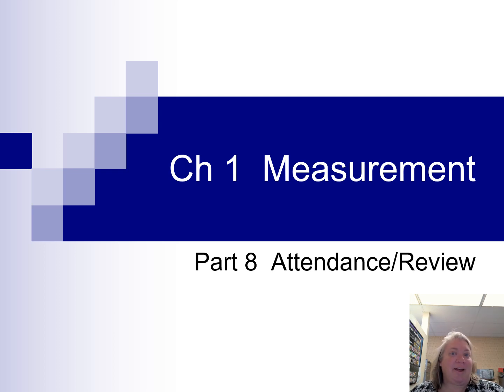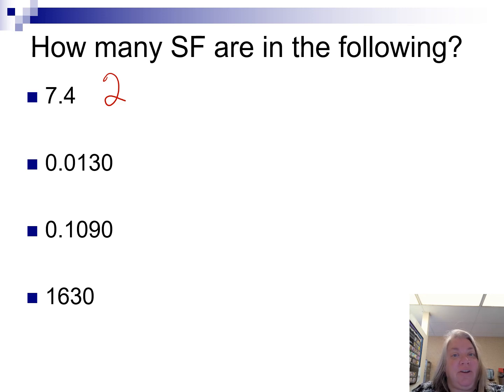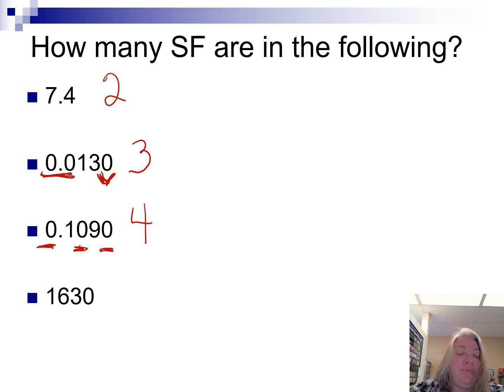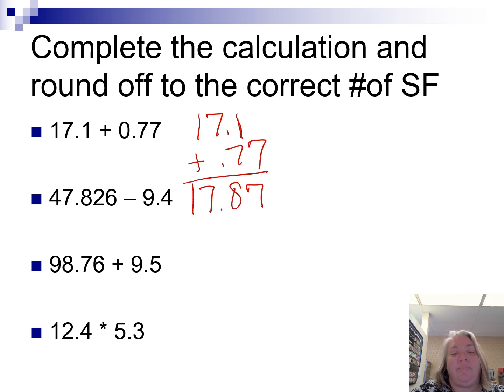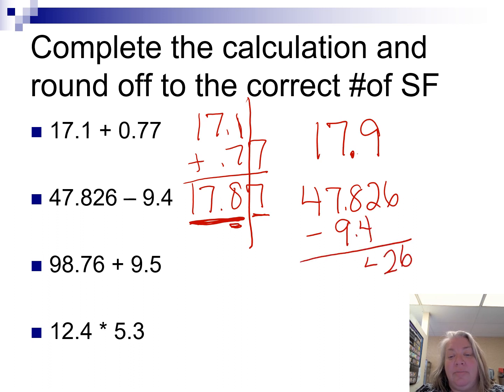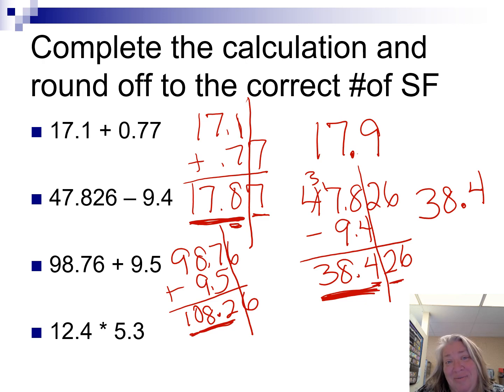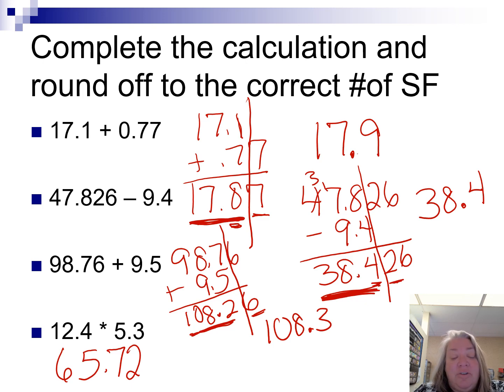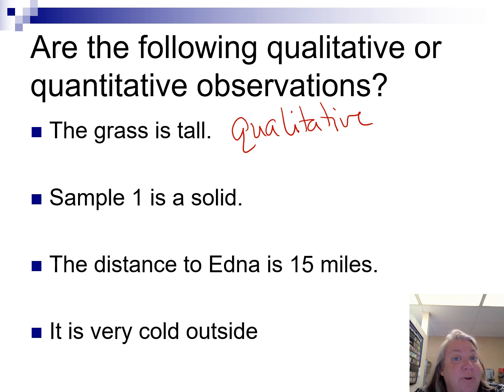Ch 1 part 8 Measurement Attendance/Review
Attendance question used in class--just a little bit of review!